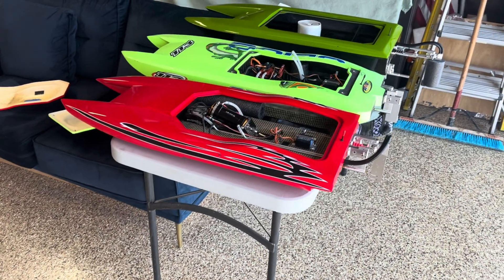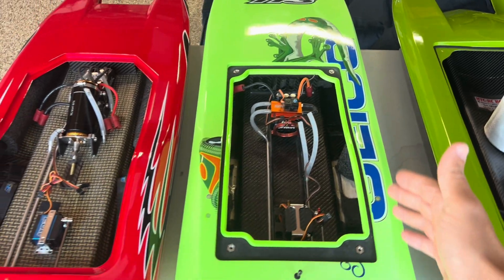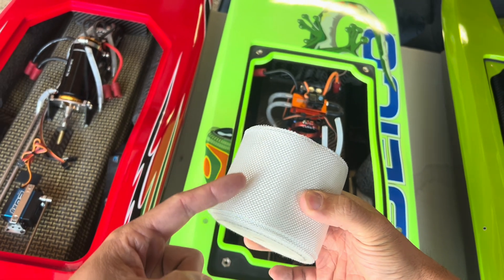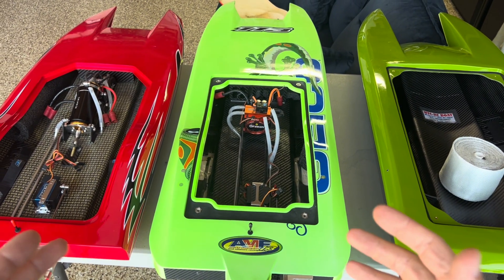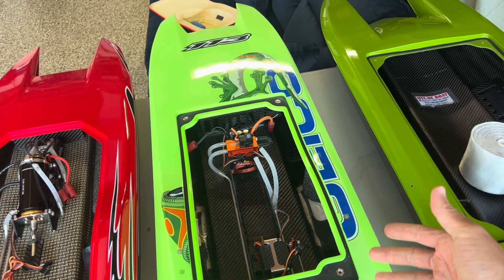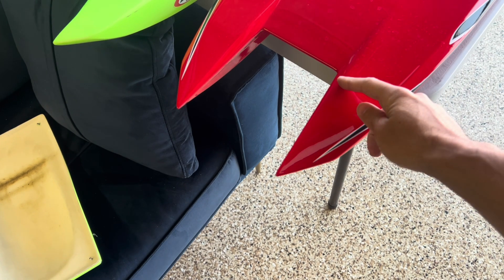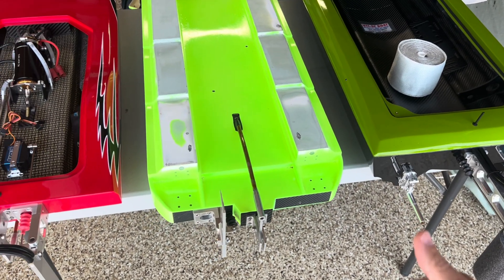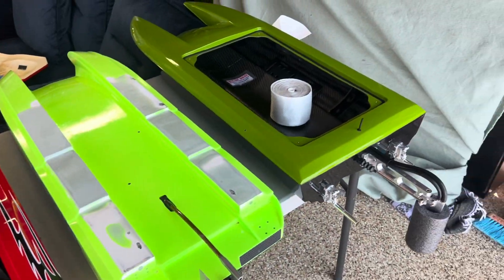Brace Yo Self! Tfl Cheetah Proboat Geico MTC Decepticon - Cat reinforcements - Epoxy Rundown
Three different ways to skin a cat. Tfl cheetah, proboat miss geico, MTC Decepticon. Seam tape, epoxy types, bracing shop talk. West systems g flex, 30 minute epoxy, reinforcing a fast electric cat